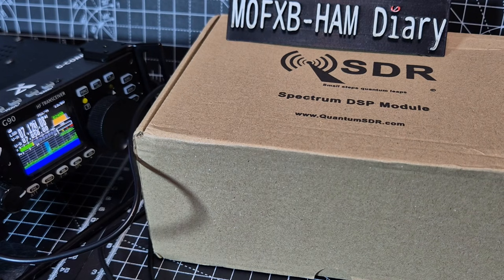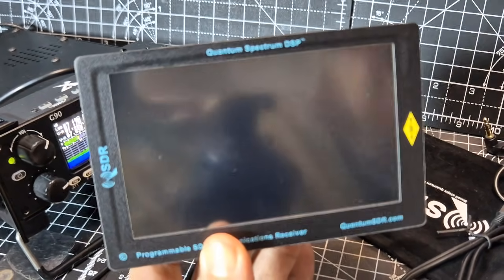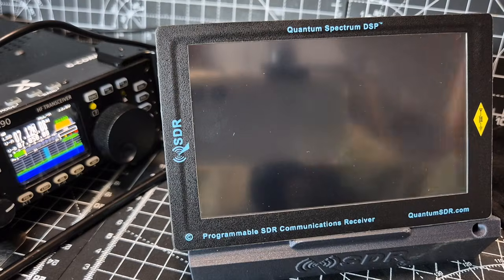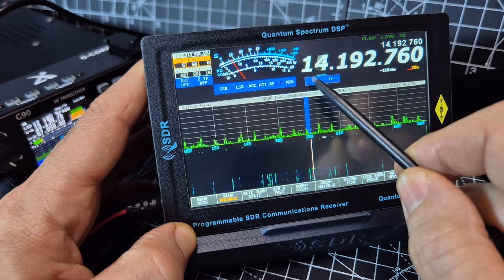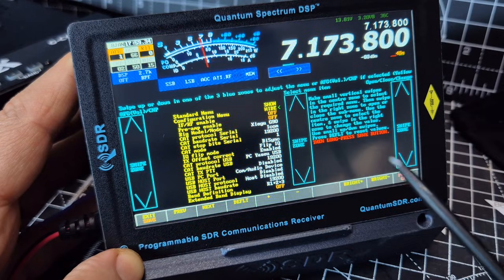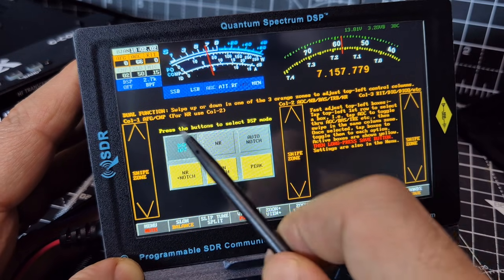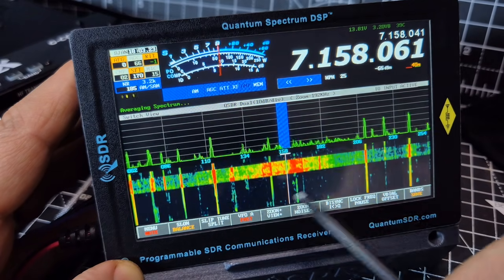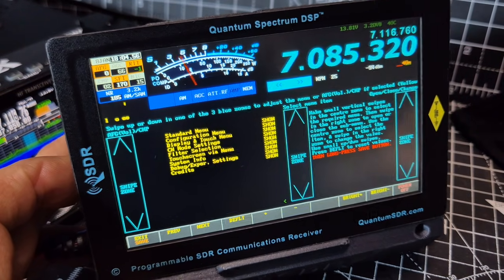UNBOX & Test NEW - Quantum Spectrum M3 Plus Model 2025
Quantum Spectrum SDR Base Support
Xiegu G90 Purchase